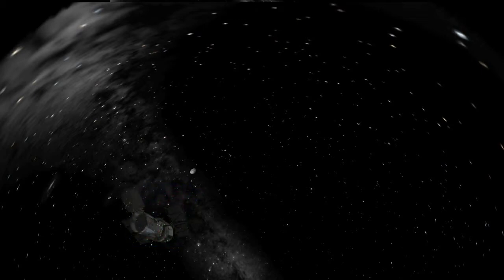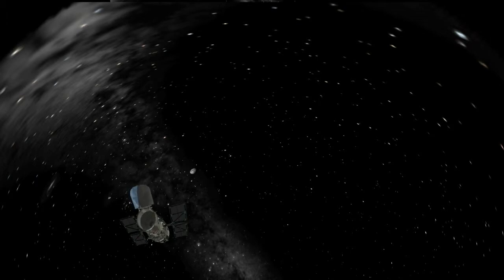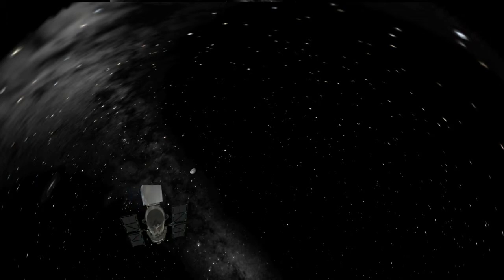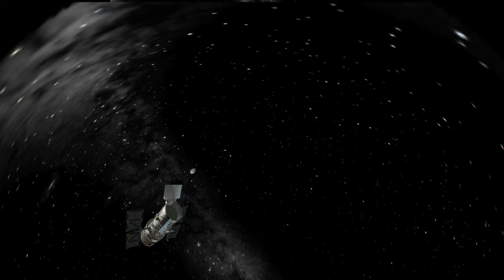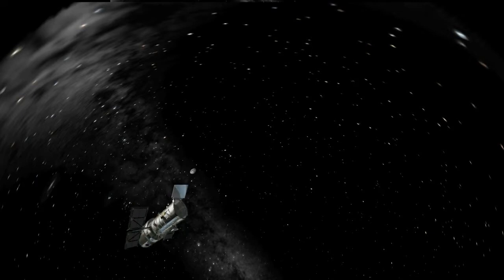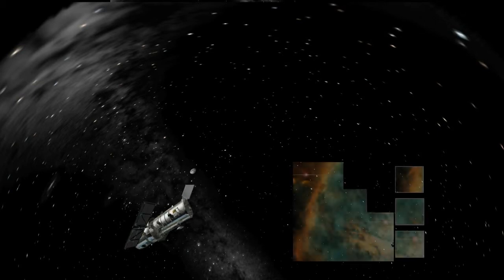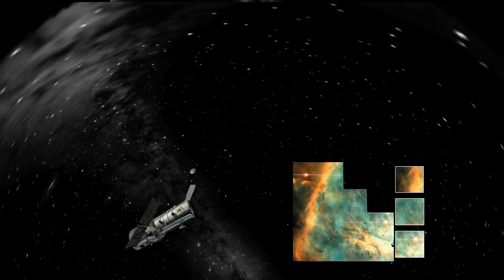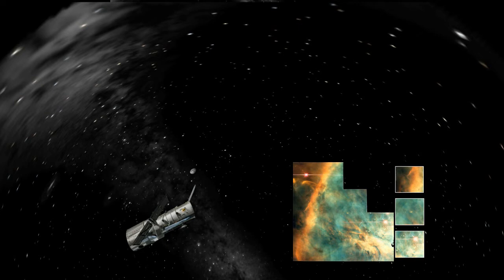A Star is Born 2014 Teaser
A teaser of the new show written and produced by Firstlight Education (Island Planetarium). It is still a work in progress so its a little rough around the edges.

We are using an inhouse Mirror Dome system this is why the video looks a little strange around the top and the edges.

Life and death of stars.

A star is born will take on a journey through the Universe exploring the different stages of a stars life, from its birth to it is death.
Using our Astrodome star theatre you will be guided amoungst the night sky discovering the wonders of the Universe. Discover the fate of our own Sun in 4.5 billion years time.

Narration - Gareth James
Editor and Producer - Andrew
Firstlight Education at the Island Planetarium, Fort Victoria, Isle of Wight